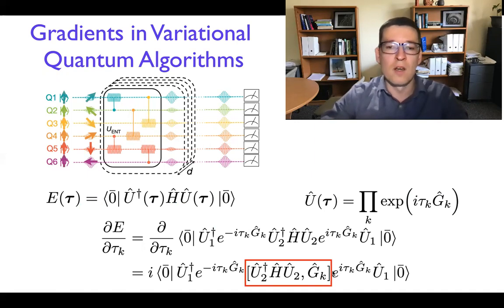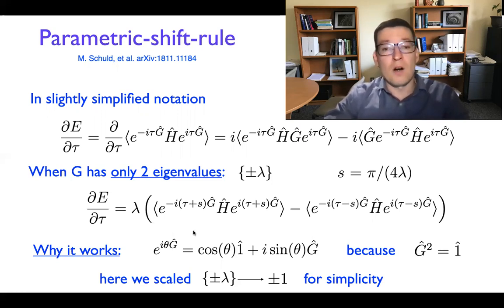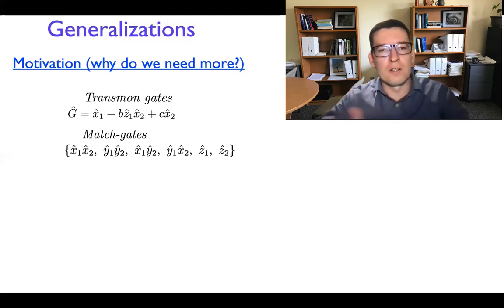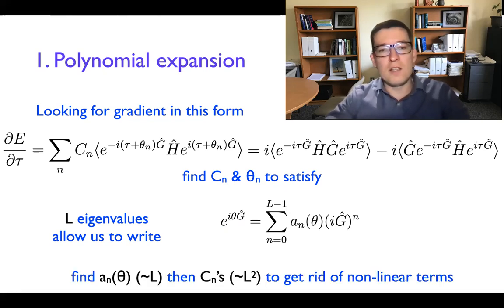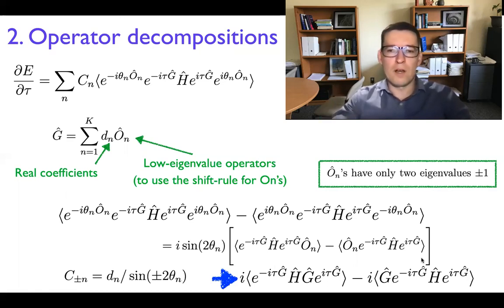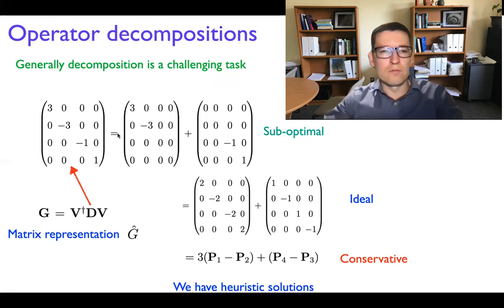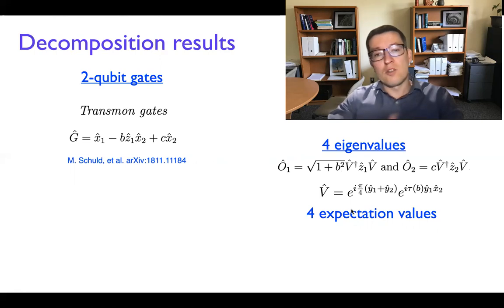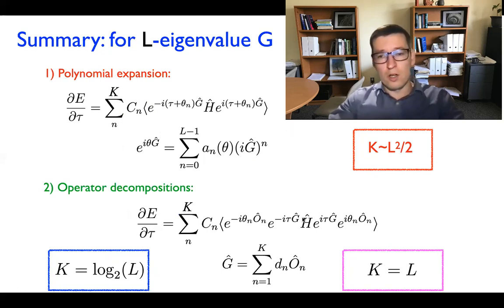Gradients in Variational Quantum Algorithms (arXiv:2107.08131)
Analytic gradients in variational quantum algorithms: Algebraic extensions of the parameter-shift rule to general unitary transformations

Quantum Chemistry on a Quantum Computer; Quantum Computing; Electronic Structure Problem